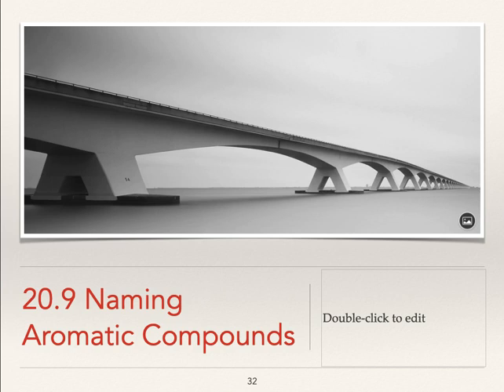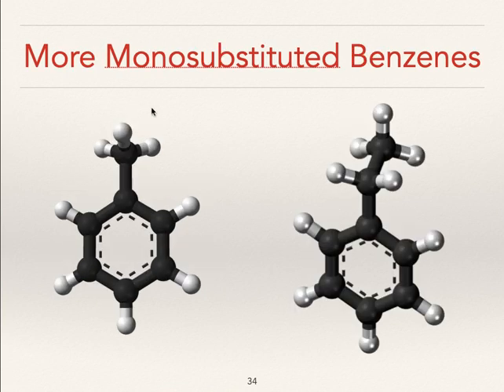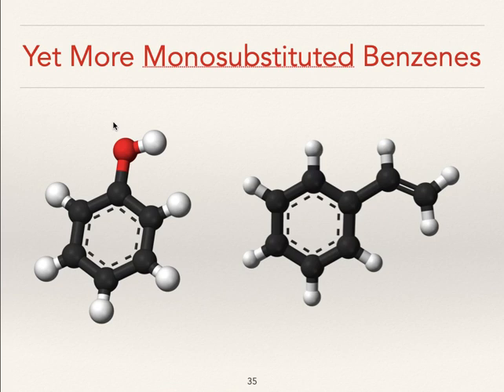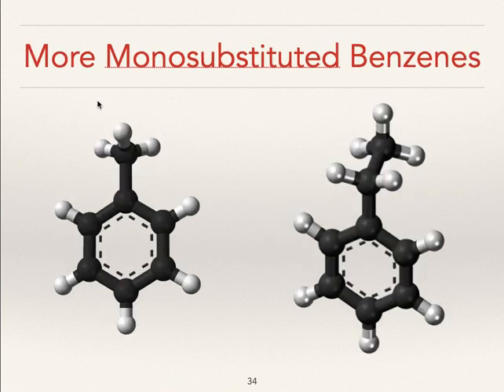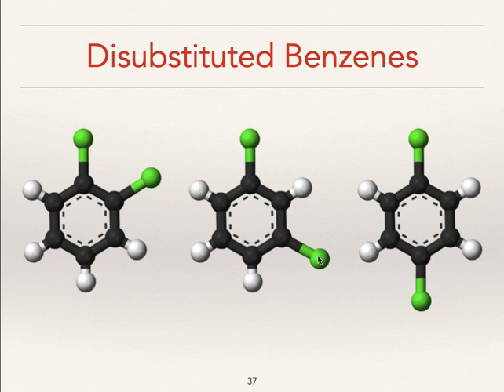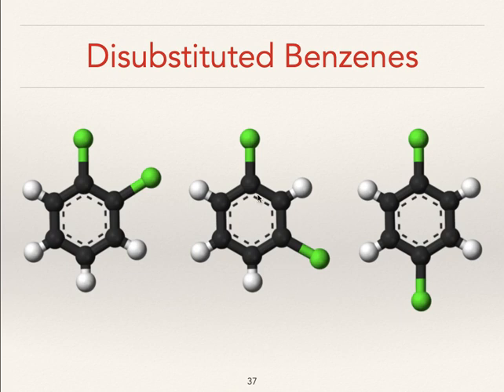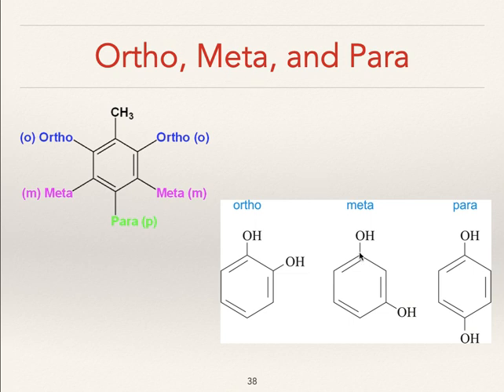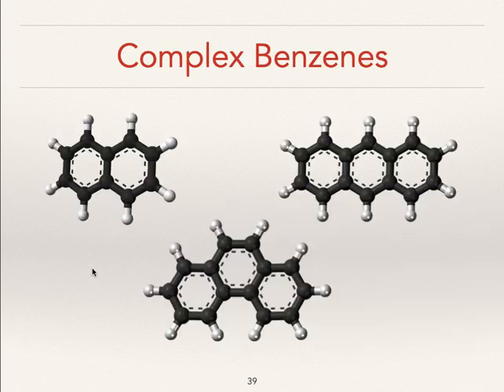20 9 Naming Aromatic Compounds Video